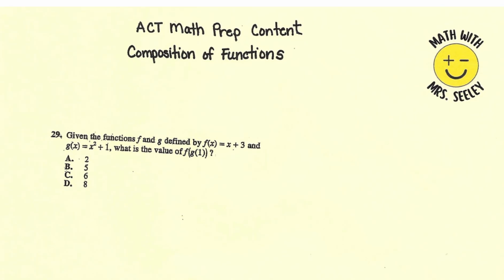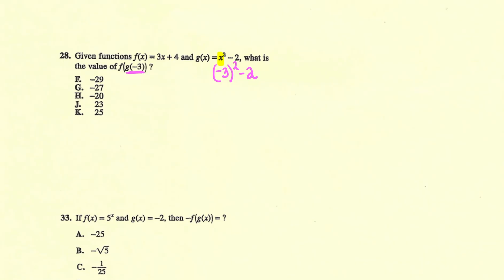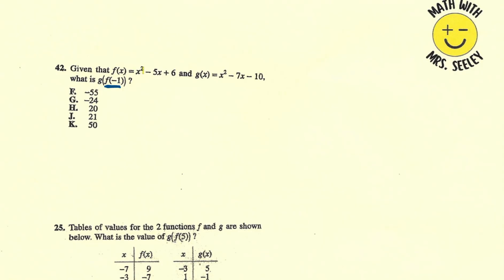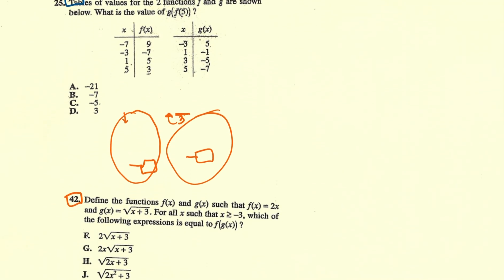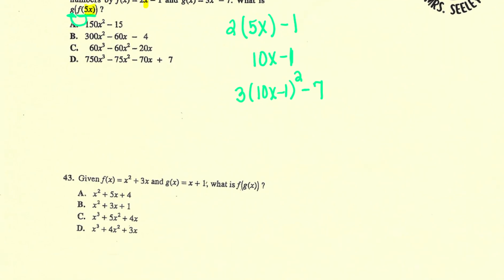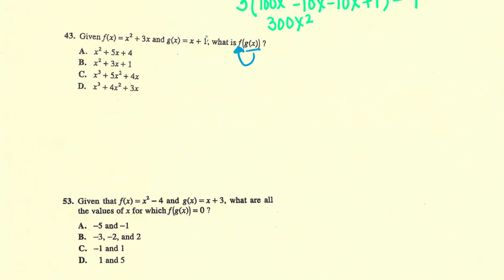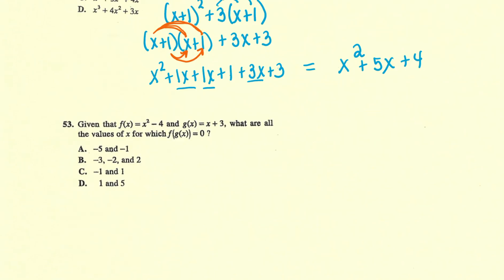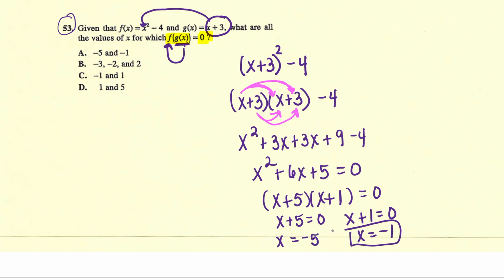ACT Math Prep - Composition of Functions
In this video, I break down how to find compositions of functions - just like you'll need on test day. I will work ACT problems composing functions with numbers and variables showing you the various ways it is seen on the ACT and ranging in all difficultly levels.  I want to help you build your ACT math score one problem at a time!